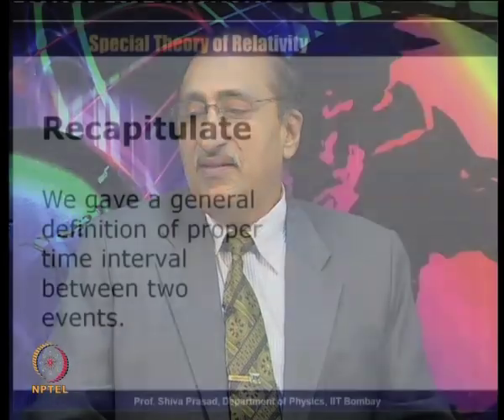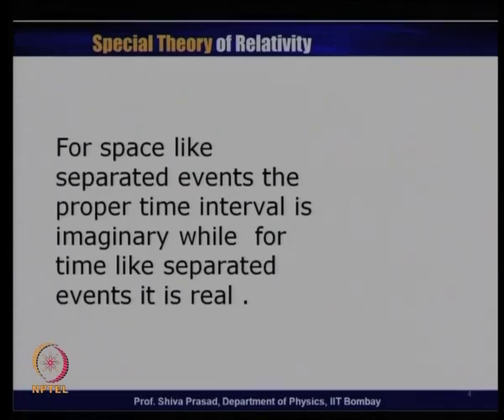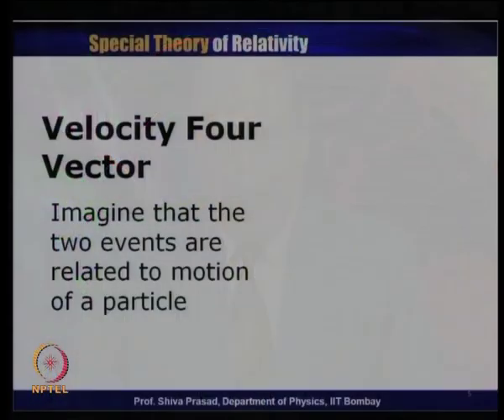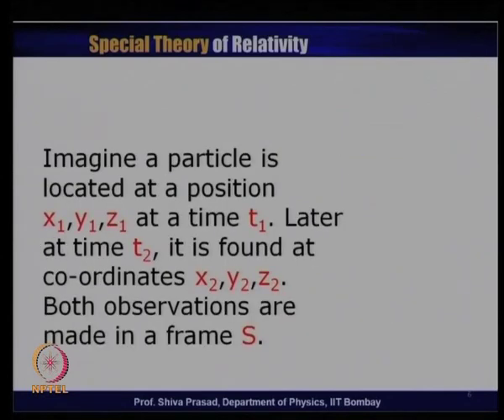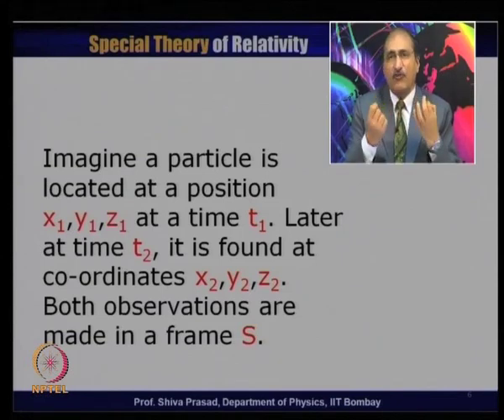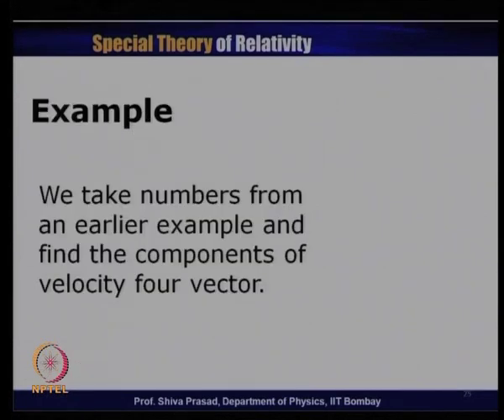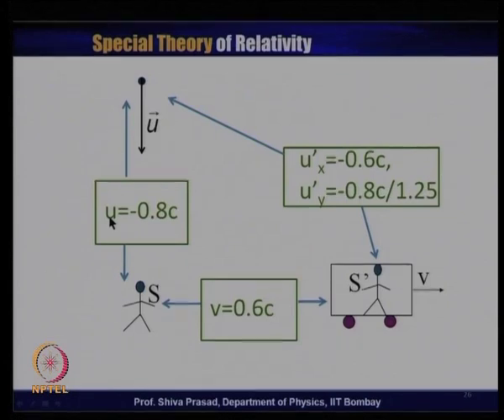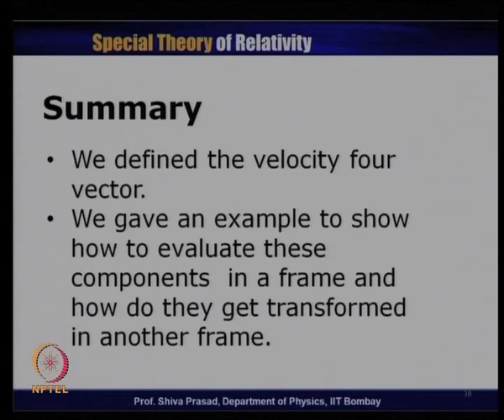Mod-01 Lec-14 Velocity Four Vector